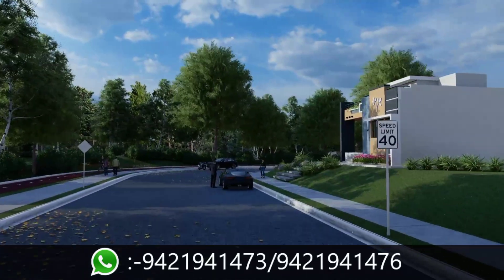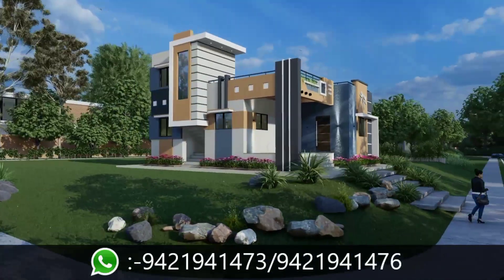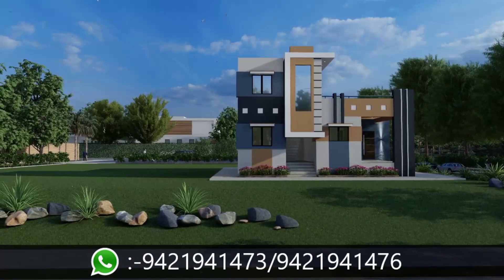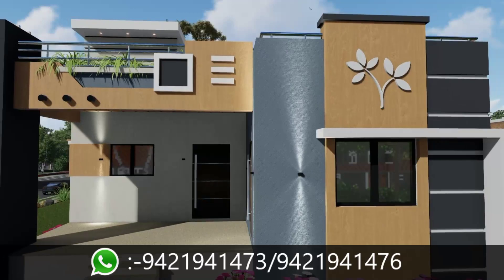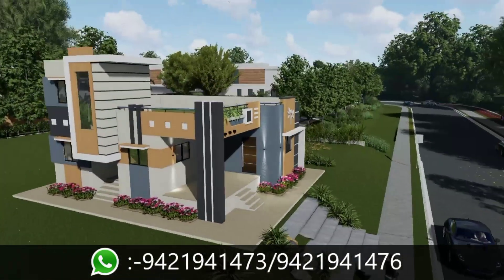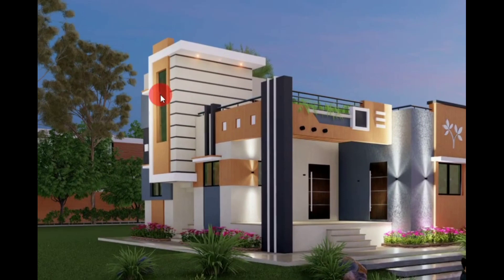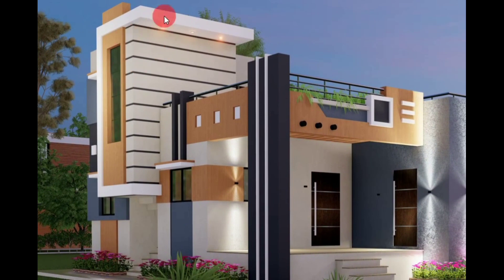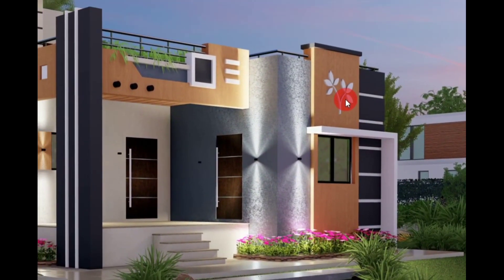30X34 House Design With Map ! घर का नक्शा 34X34 ! 30X34 ! House Design 30x34 ! Home Elevation 30X34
30X34 House Design With Map ! घर का नक्शा 34X34 ! 30X34 ! House Design 30x34 ! Home Elevation 30X34